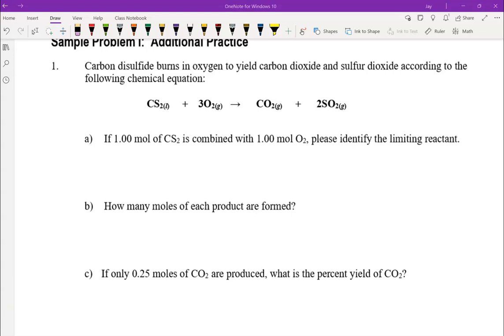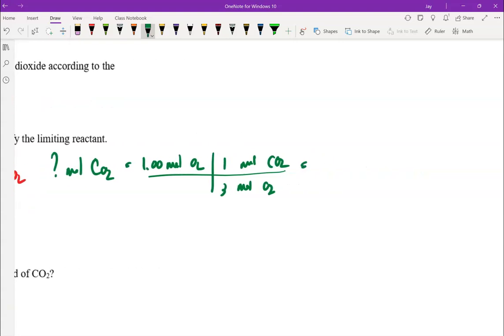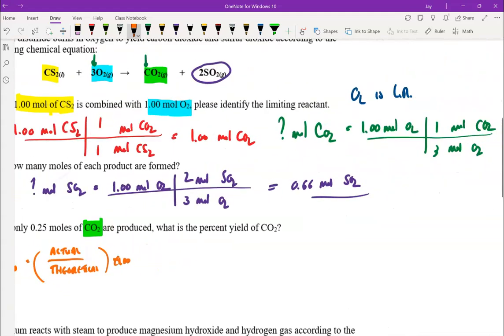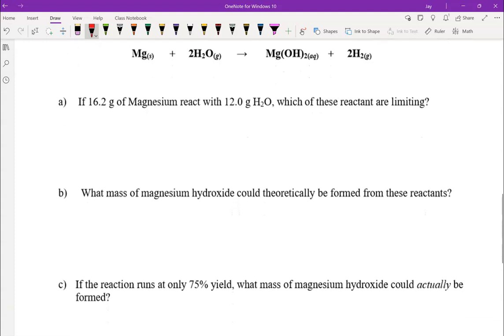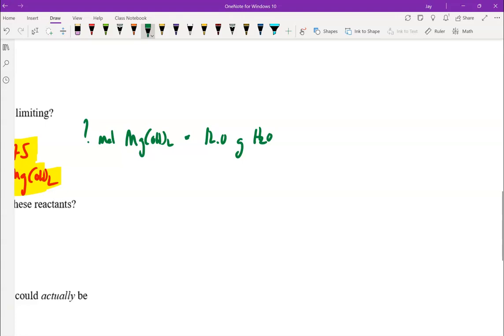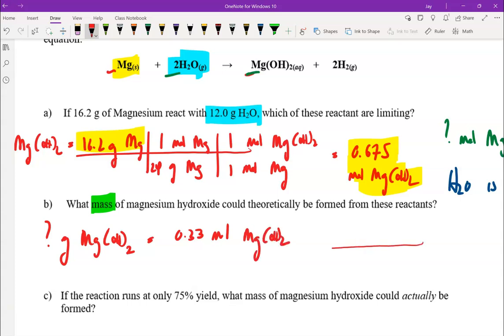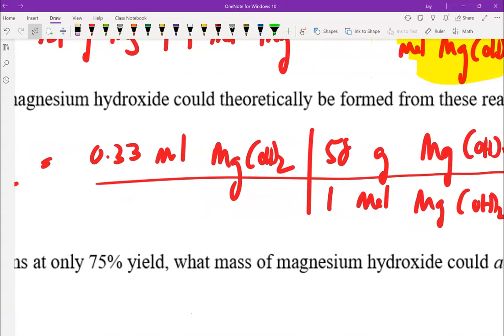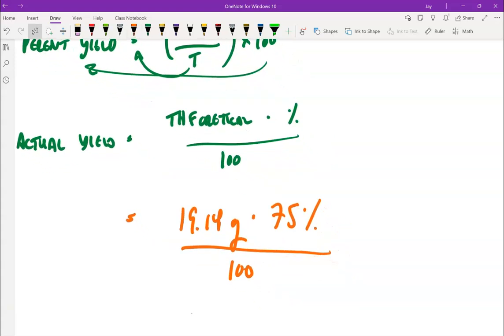HTDI Practice 9I